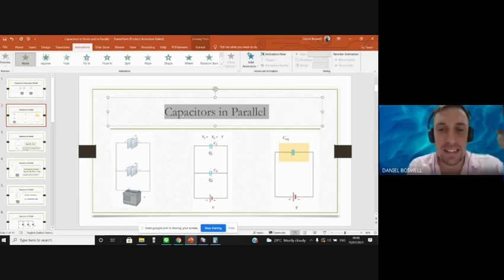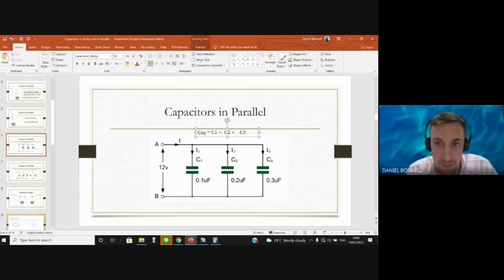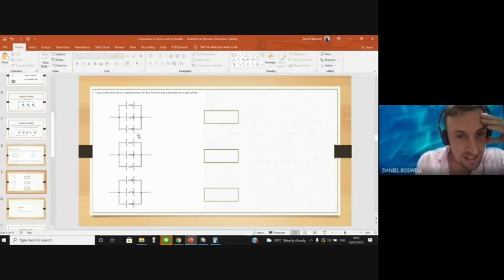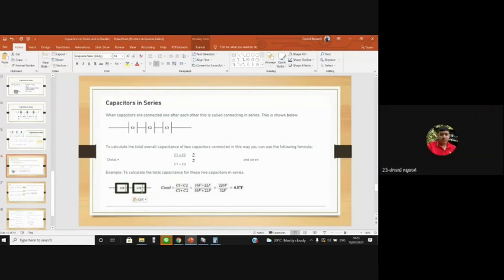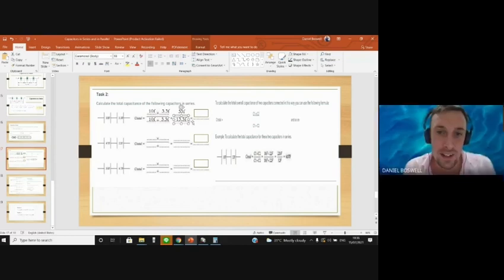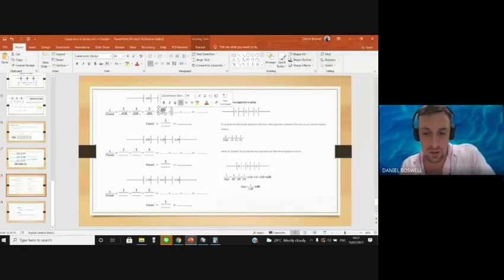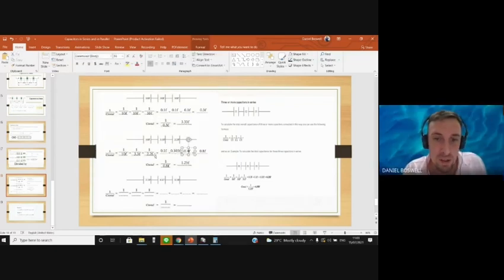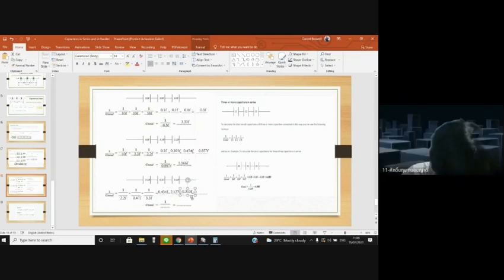สัปดาห์ที่ 5 งานไฟฟ้าและอิเล็กทรอนิกส์เบื้องต้น ตอนที่ 2